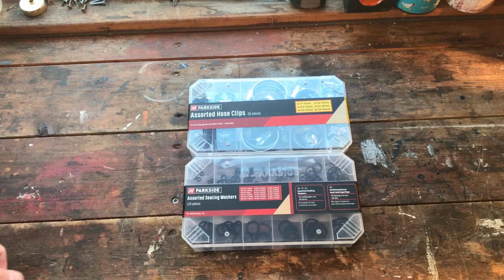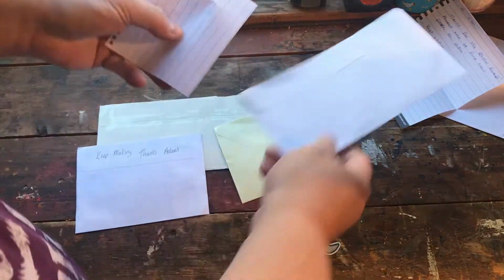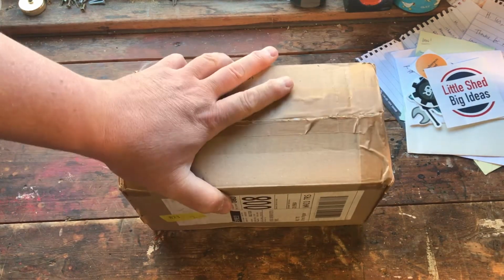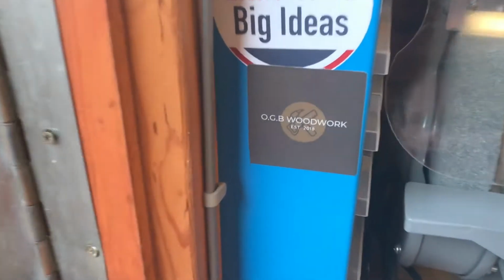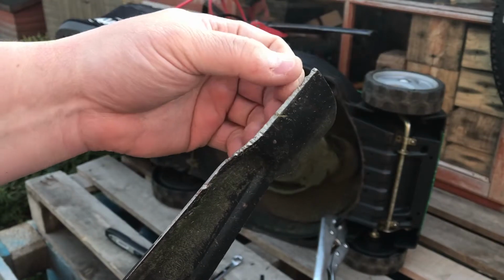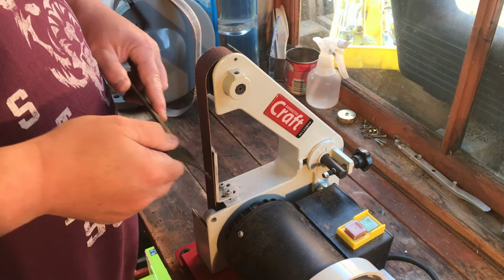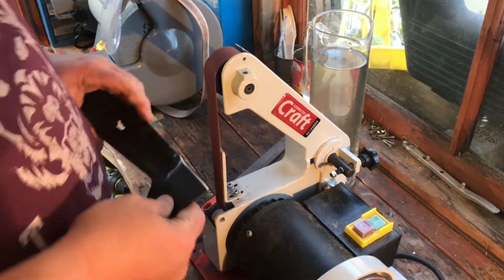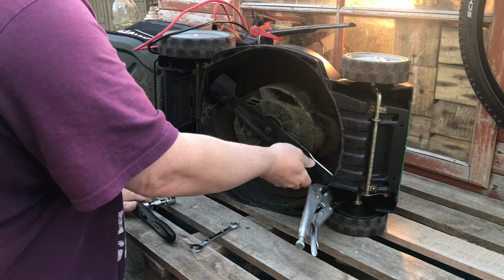How to: Sharpen a Lawn Mower Blade, Tools Bought & Mailbox Monthly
Oops. I actually recorded this about 8 weeks ago but haven't had the time to edit and upload it. Apologies for all that sent me stuff that I haven't acknowledged in a timely manner.

Fibre Polishing Wheel
Anti Static Wrist Strap
Irwin Quik Grip Clamp
Axminster Belt SANDER
Stanley Bastard File
Mole grips